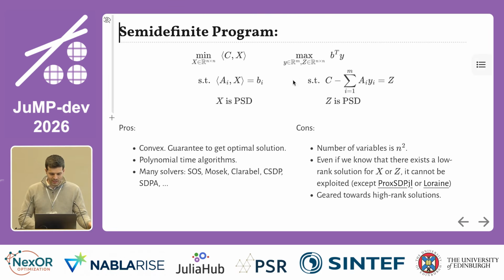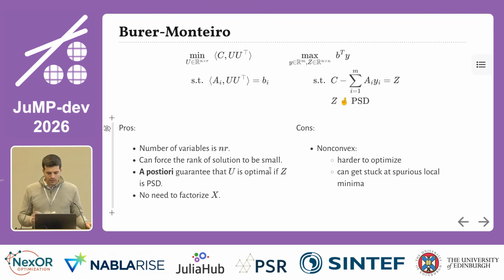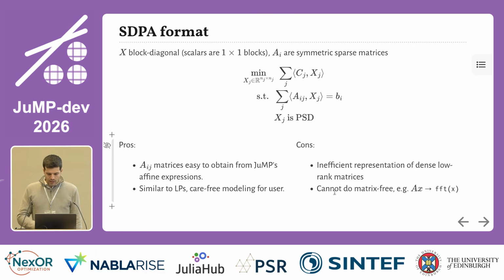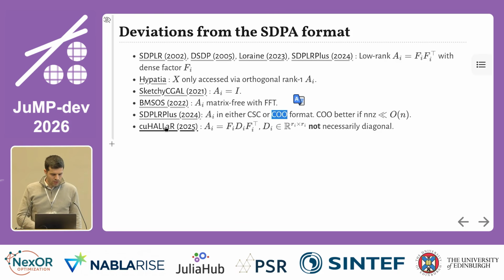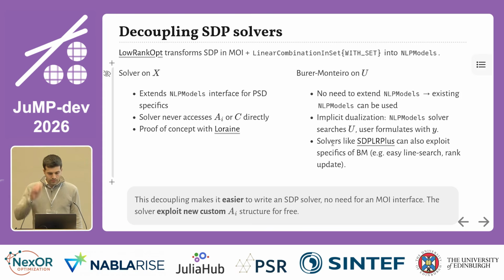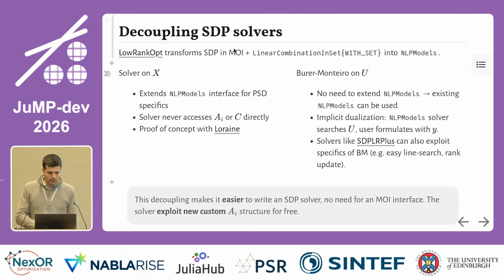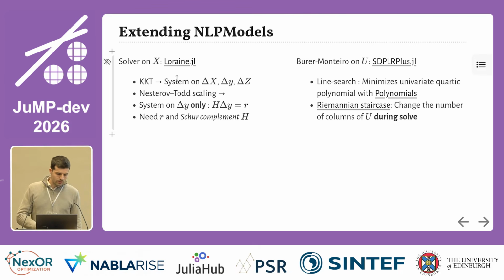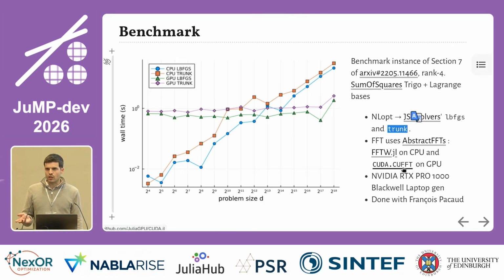Second-Order GPU solver for Burer-Monteiro | Benoît Legat